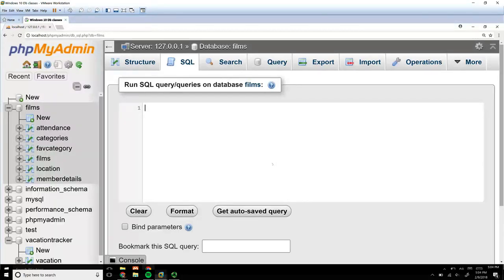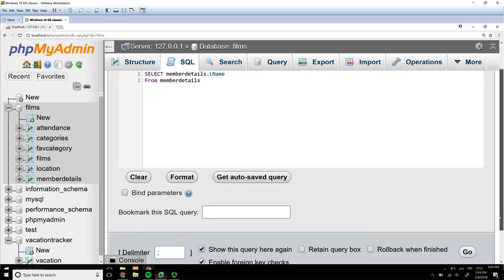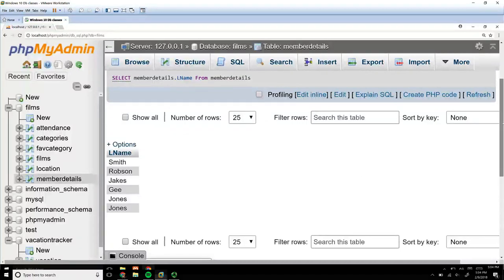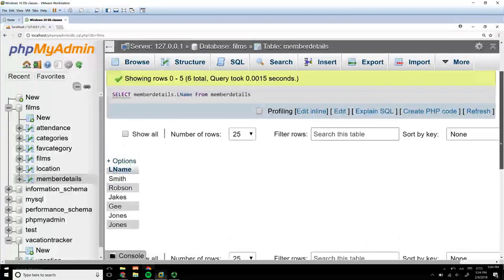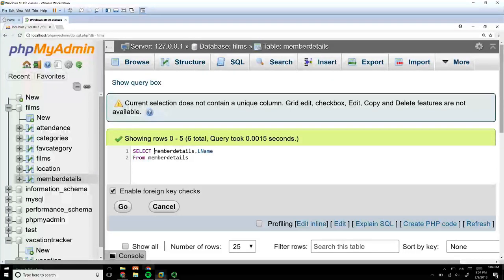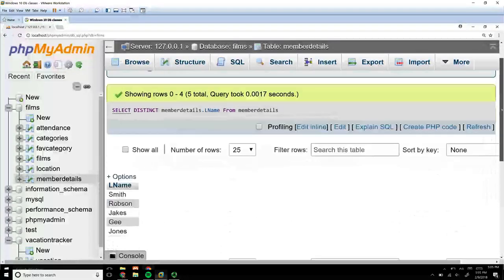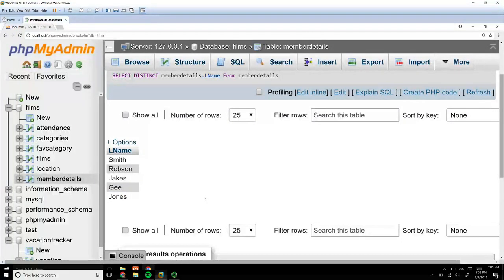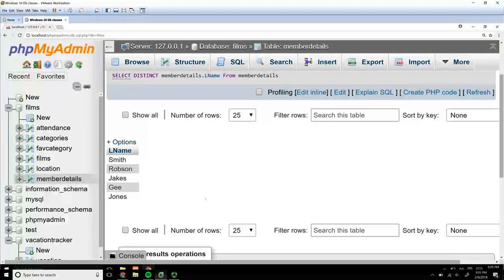Selecting unique records using DISTINCT